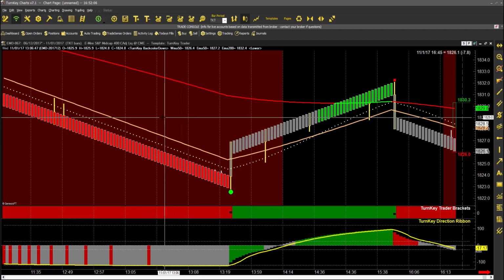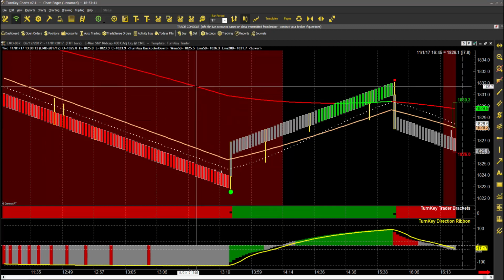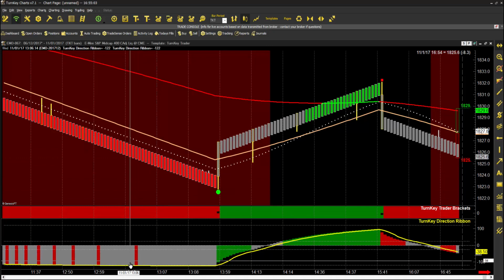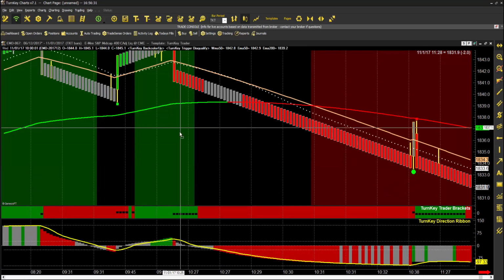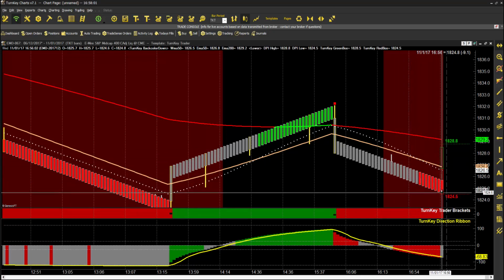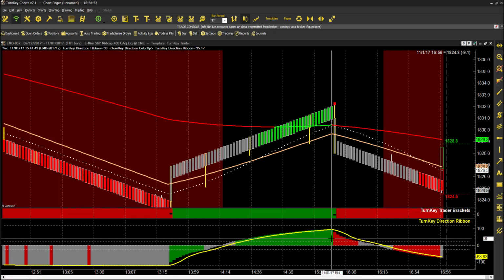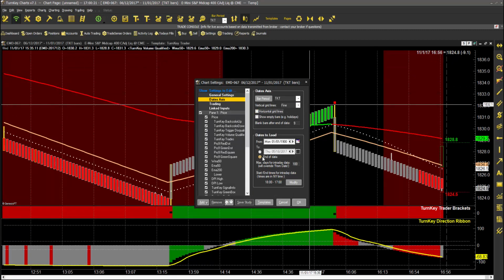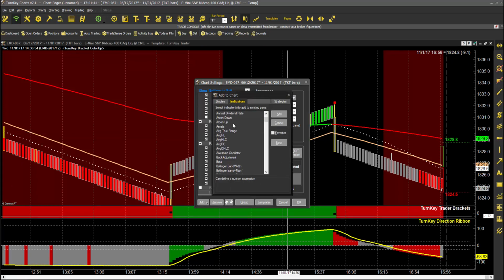Using the Charts